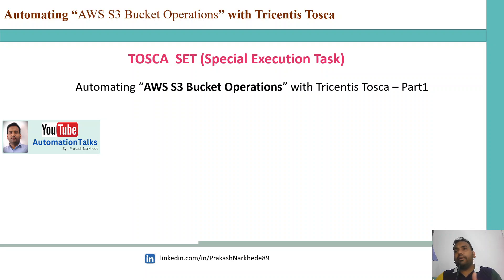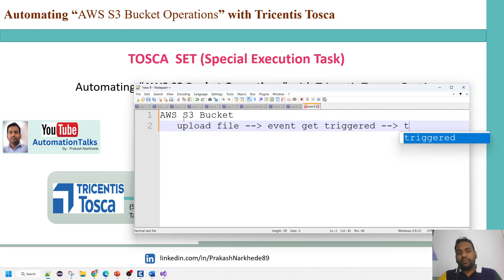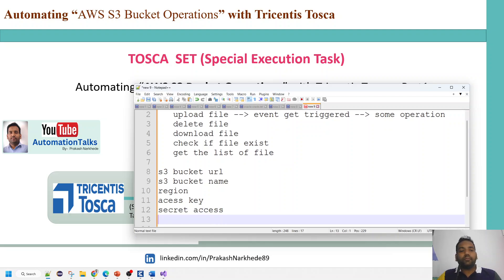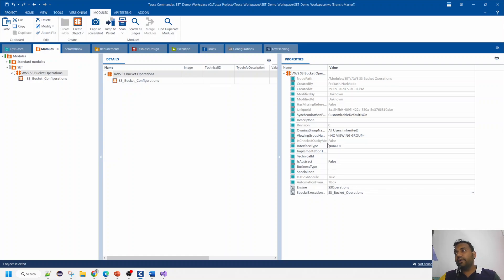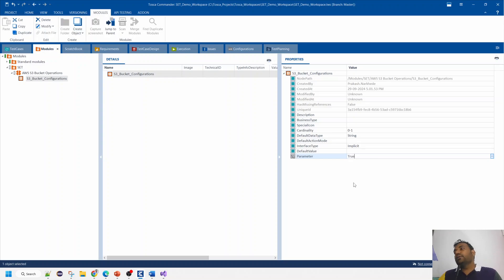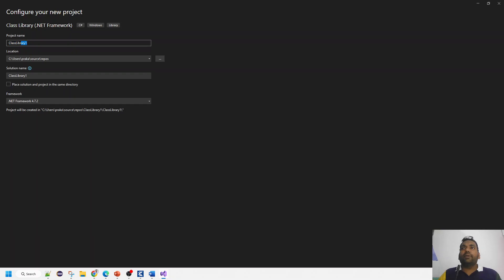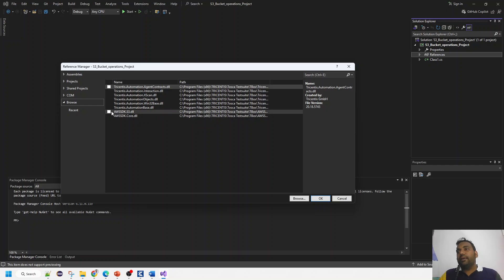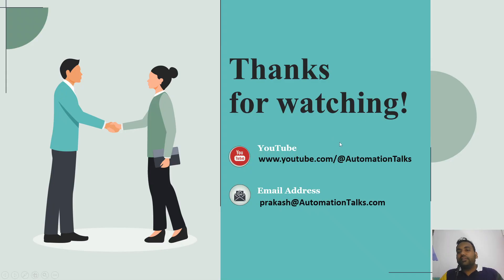2 AWS S3 Bucket Operations with Tosca: Part1 (Setup - Visual Studio & Module Structure Guide)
In this video, I dive deep into setting up a Special Execution Task (SET) within Tricentis Tosca. I cover the basic setup requirements, the creation of a custom module structure, and the complete process of building a C# project in Visual Studio. You'll learn how to add necessary references, manage dependencies, and establish a robust foundation for creating and integrating custom functionalities into Tosca.

What you'll learn:

Overview of SET and its structure.
Step-by-step guide to setting up a C# project in Visual Studio for Tosca.
Configuring references and dependencies for seamless Tosca integration.
This tutorial is perfect for those looking to enhance their automation testing skills by extending Tosca's capabilities through customized SETs.